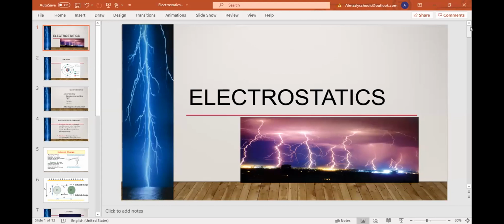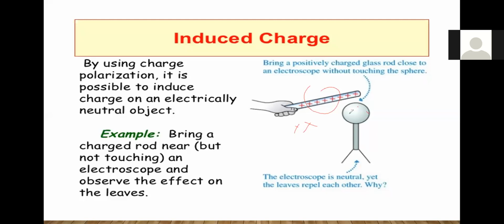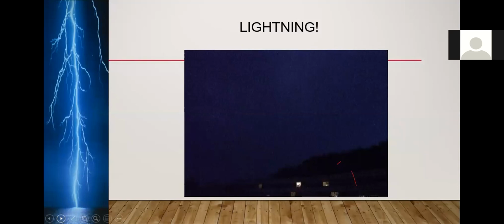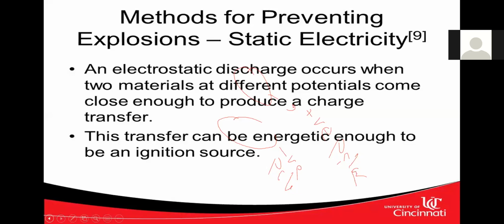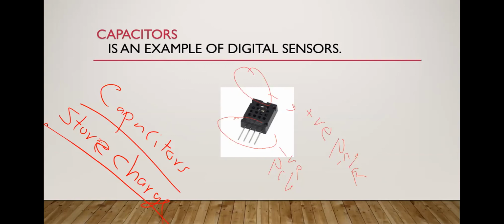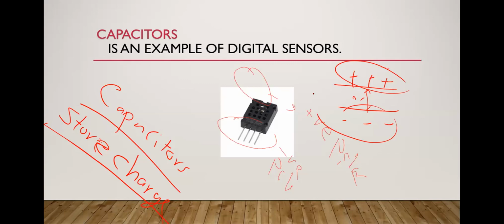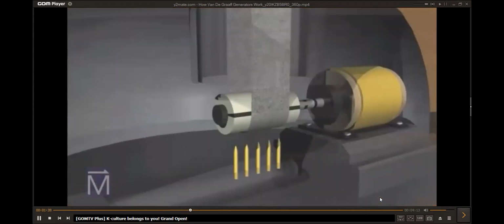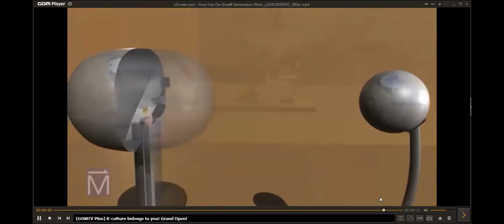Physics G 7 30 3